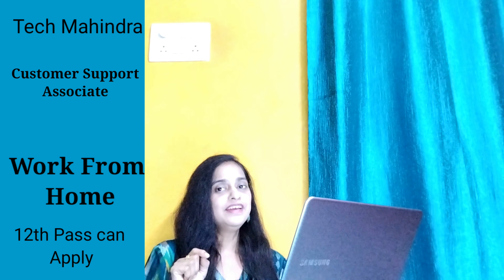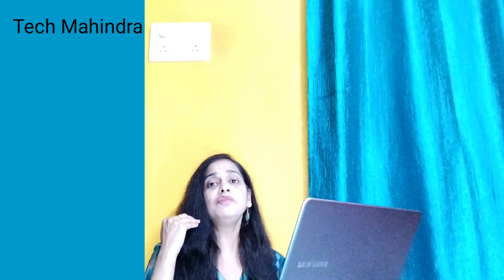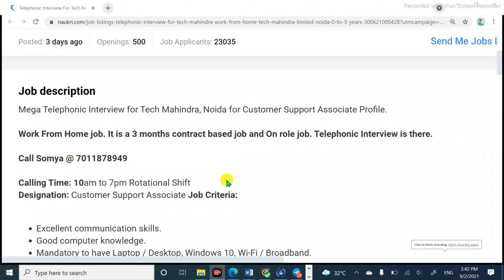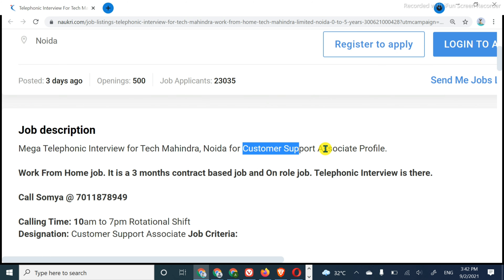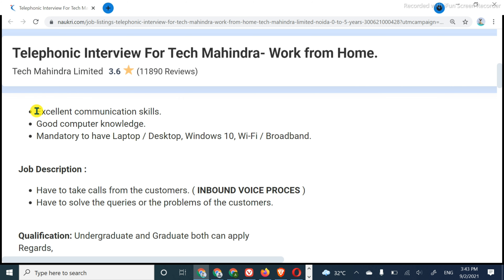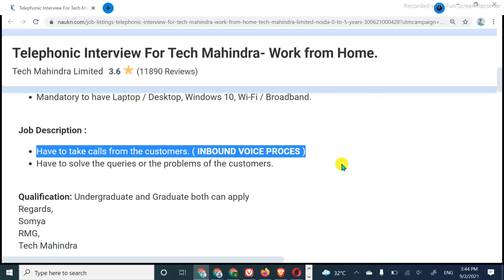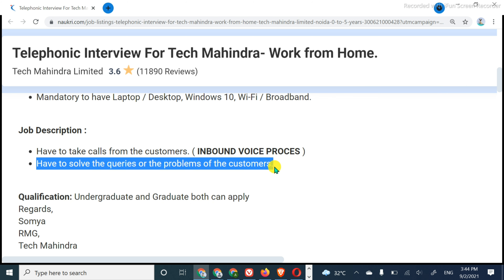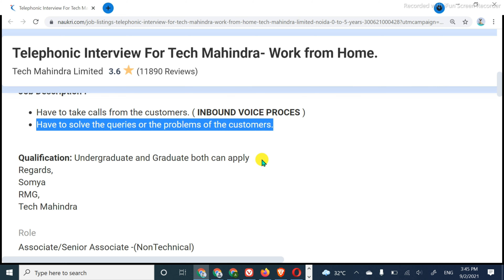Voice Process Job 2021I Tech Mahindra Customer Support Job IWork From Home I12th Pass & Freshers Job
This video by learnwithpritha is about voice process.

I am management consultant,Behavioiral Trainer ,Coach and Mentor.